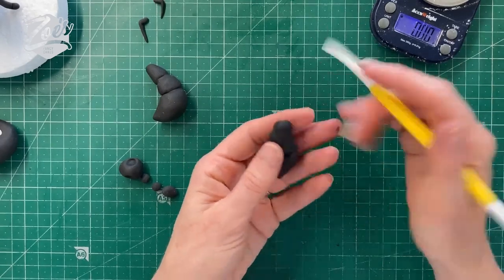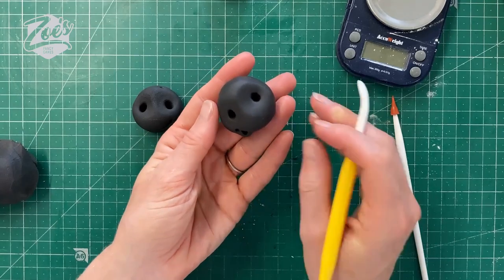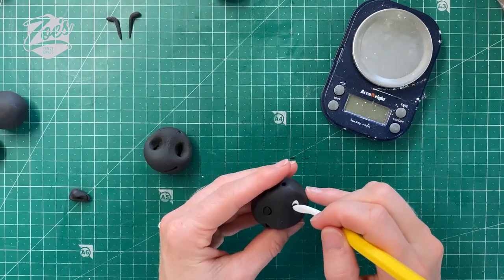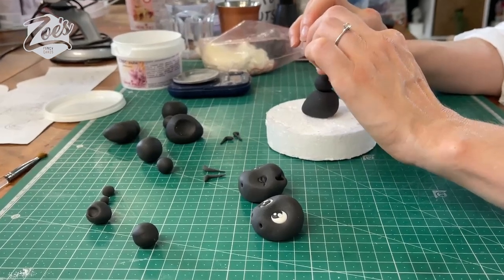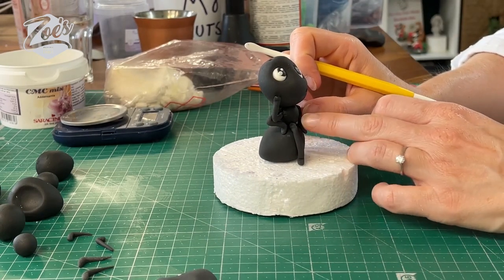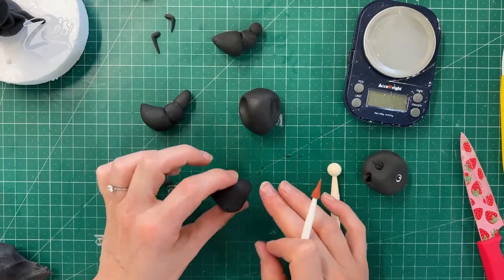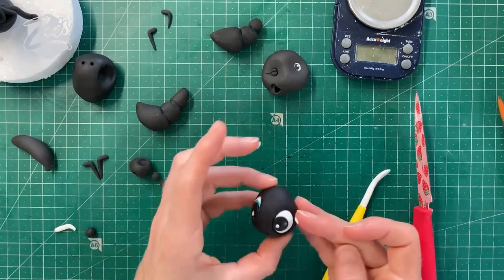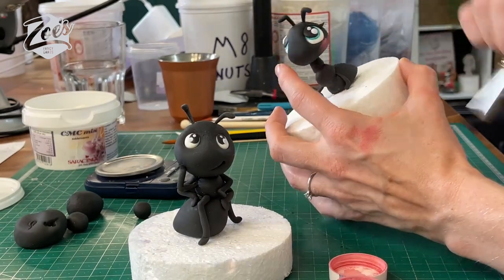Creating a 🐜 CUTE ANT 🐜 Cake Topper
How to make some cute little ant cake toppers. This is part of the insects cake topper series I am doing live every Tuesday over on my Facebook page, you can still see the full length live version there, so be sure to check out the links below.
We did the same thing a little while back with different tropical animals, which you can also find, amongst many other cakes & toppers here on my Youtube channel! What other insects should I make into cute toppers? :)